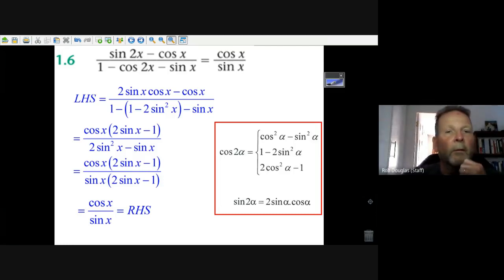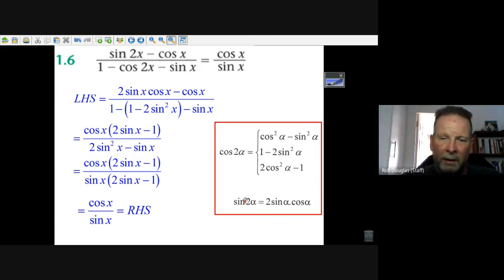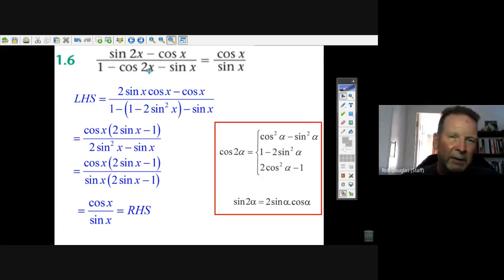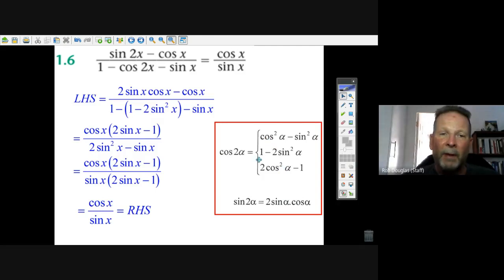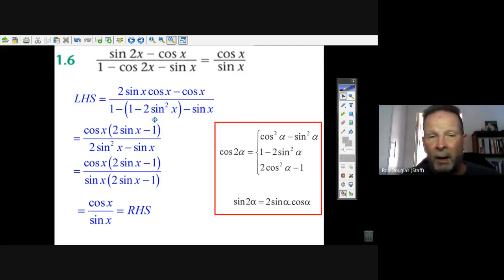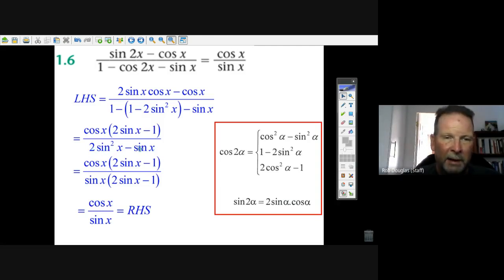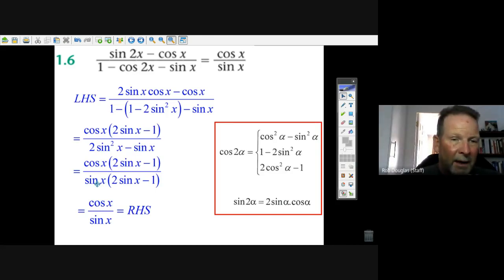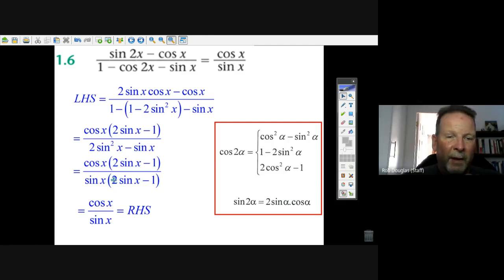dbl angle Idenity Q1 6 p102